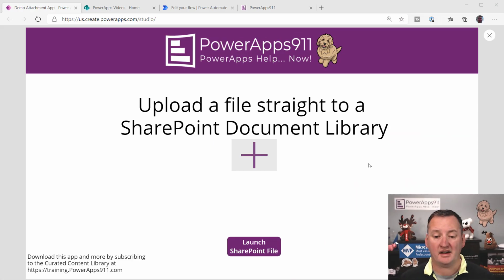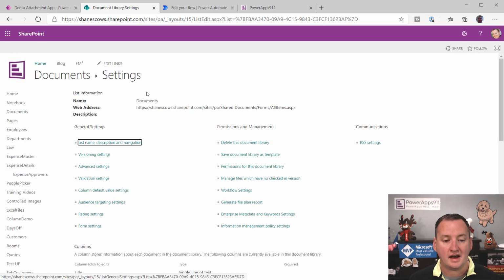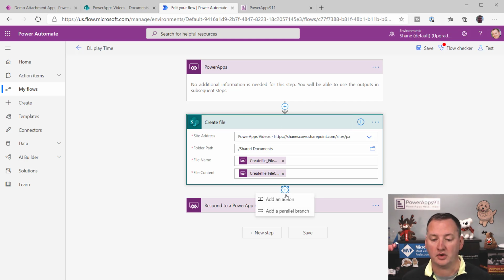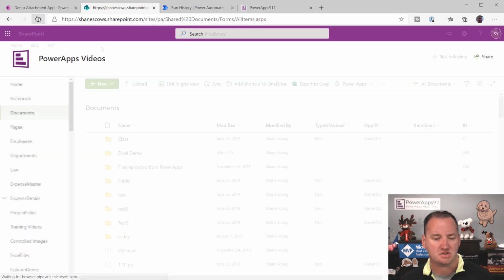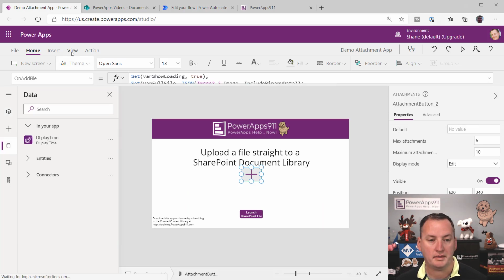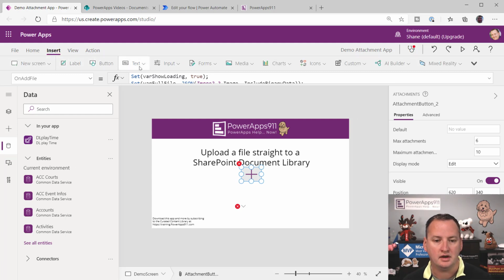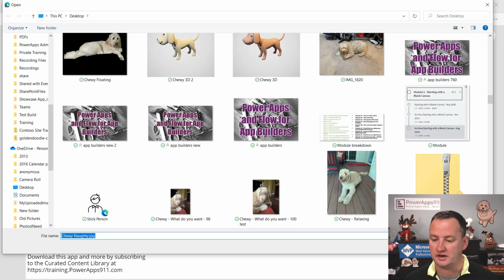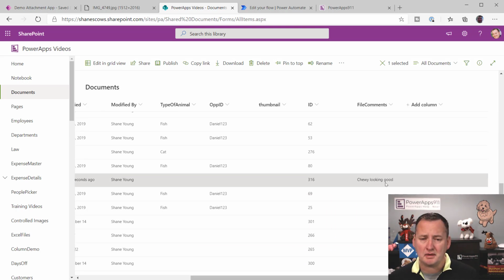QTT - Power Apps upload a file to SharePoint and set the metadata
In this Quick Thursday Tip (QTT) you will learn how to upload any file to SharePoint and set the file metadata at the same time. Pretty awesome stuff!